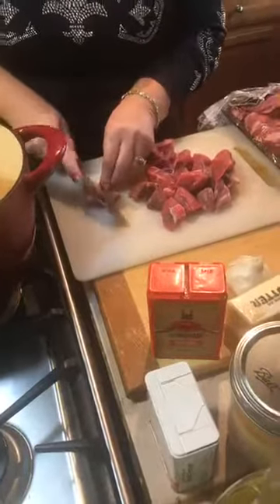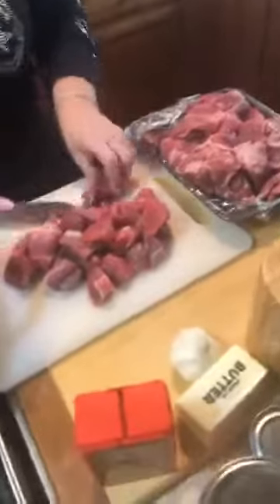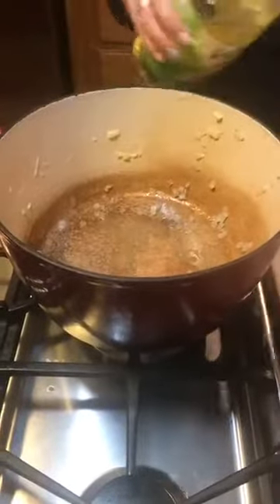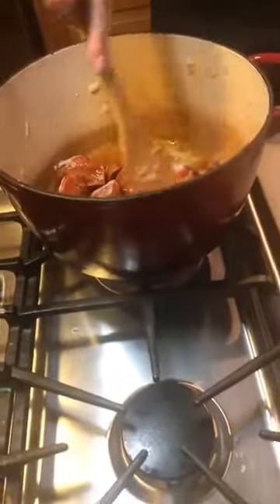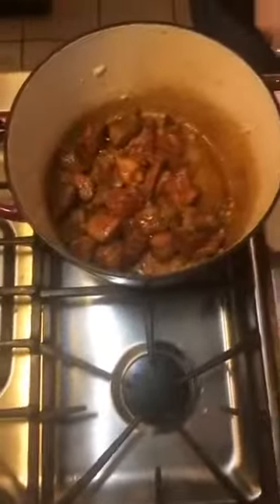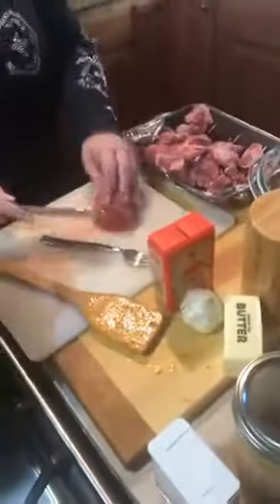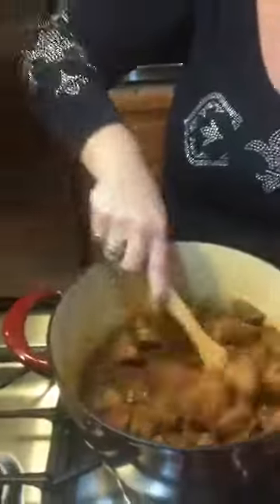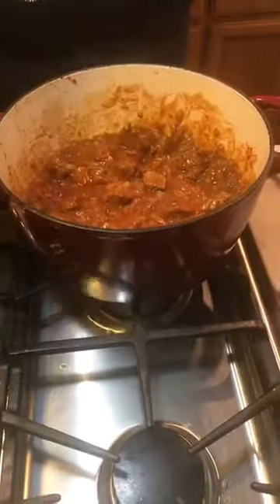Hungarian Goulash Part 1